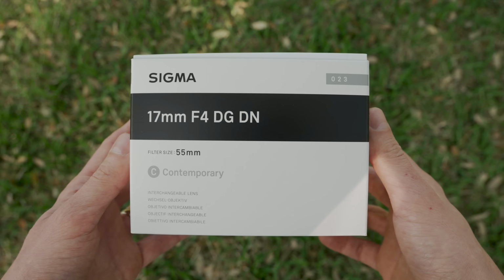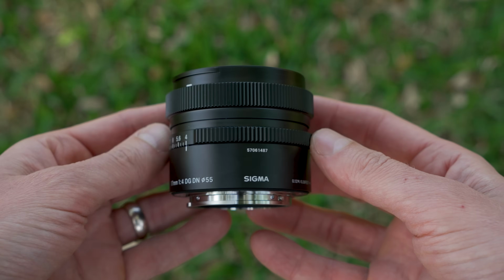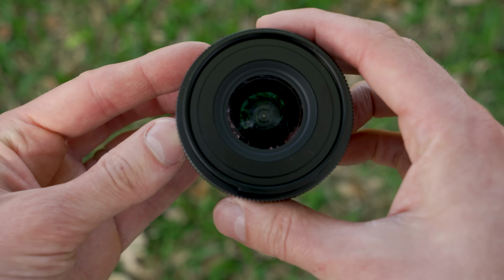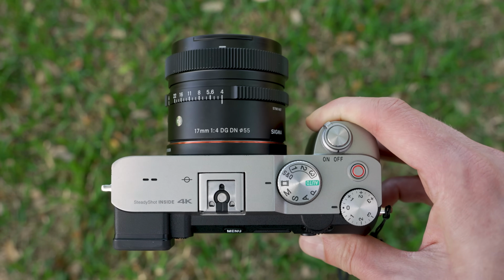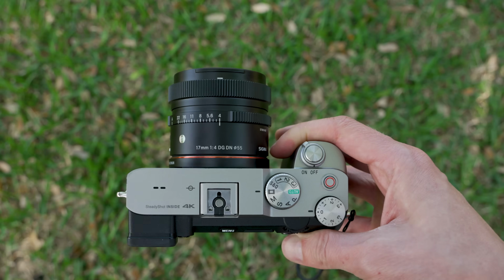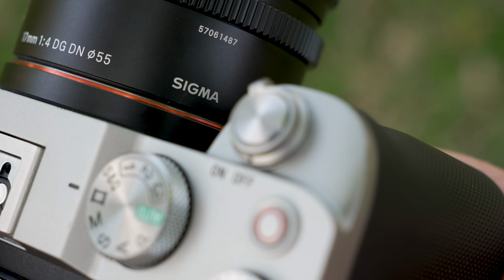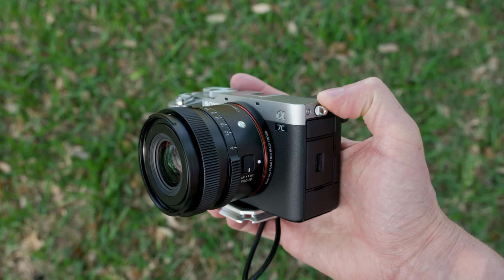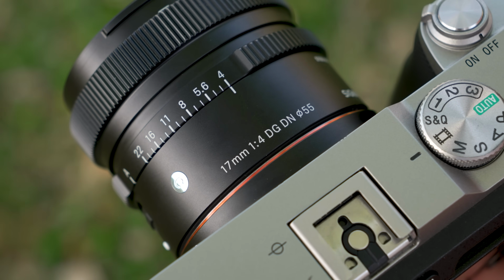All-New TINY 17mm F4 Lens from Sigma!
In this video I check out the new Sigma 17mm F4 DG DN, which is a new I-series (all metal) lens designed for full frame Sony E mount.

Gear That I Use & Recommend:
CAMERAS:
For Photo & Video
▸ Sony A6100 (My Favorite)
▸ Sony A6400 (Better)
▸ Sony A6600 (Best)